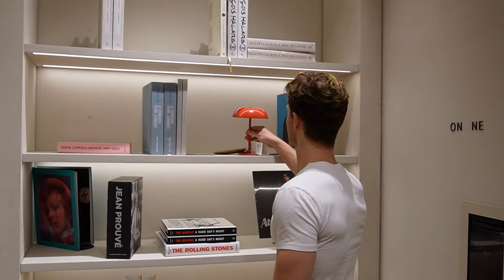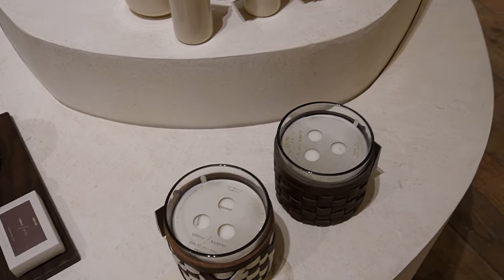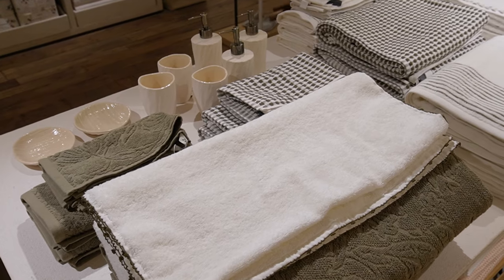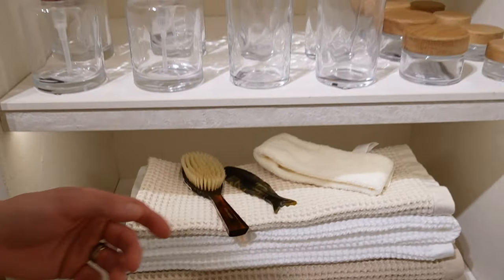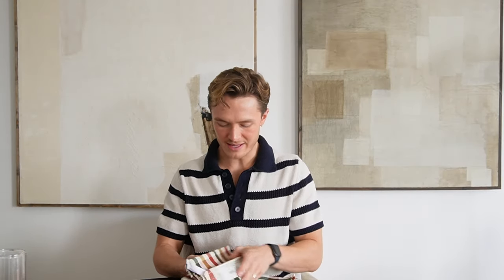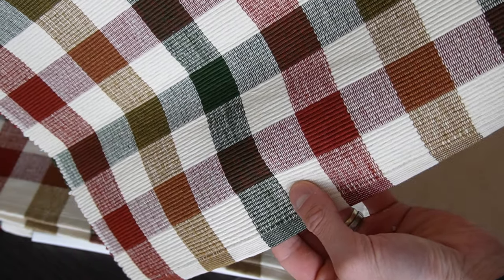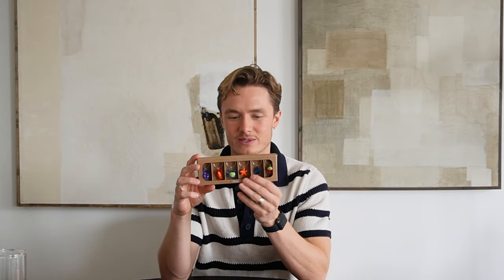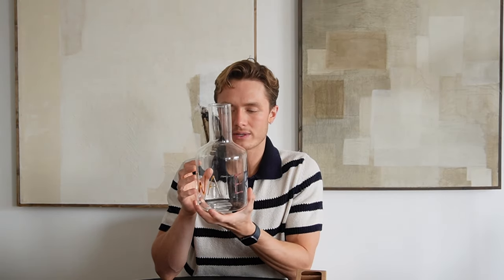ZARA HOME shop with me summer 2024 & NEW homeware I bought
I've linked as many pieces as still available (or similar) from Zara Home down below!